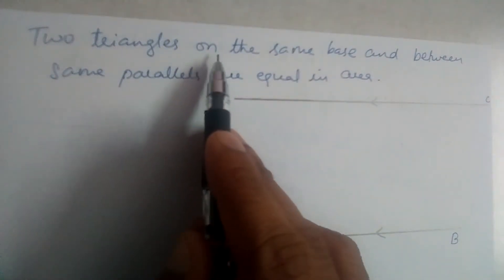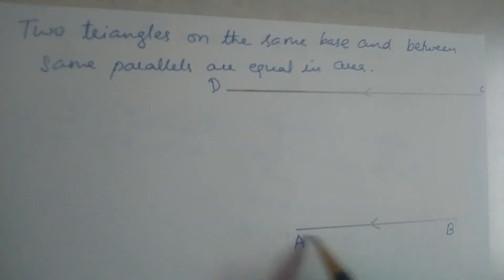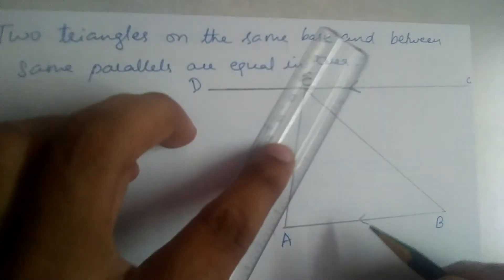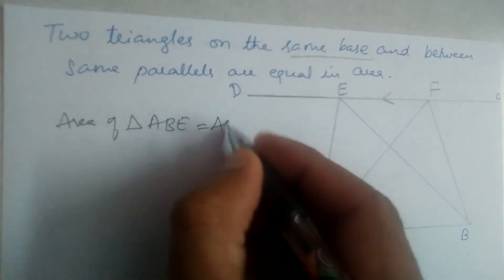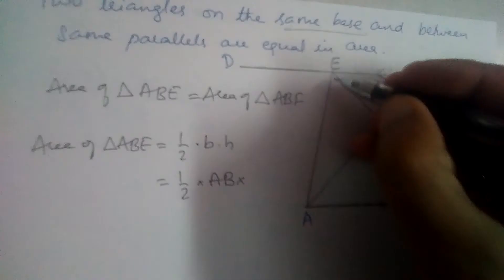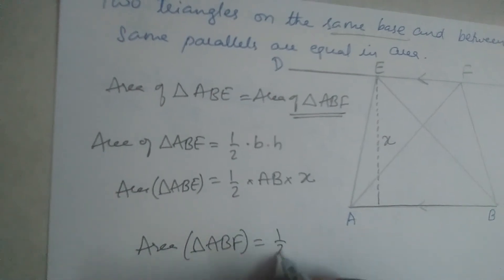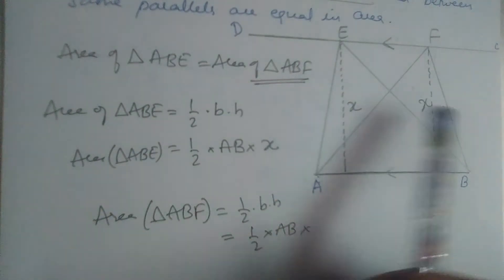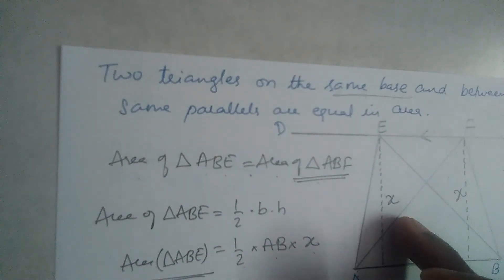Two triangles on same base and between same parallels are equal in area